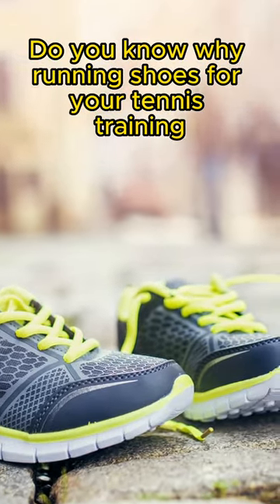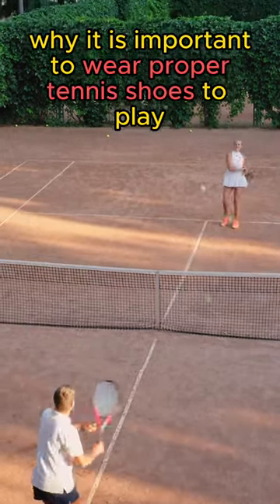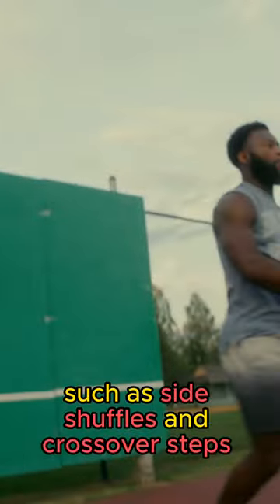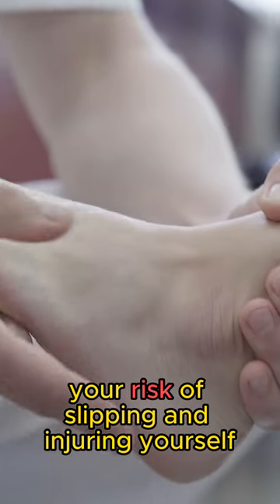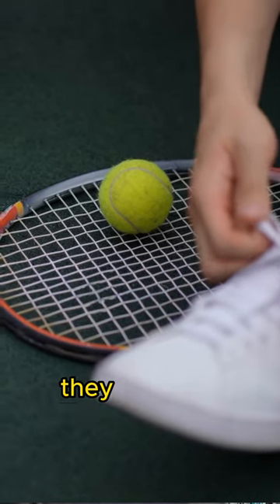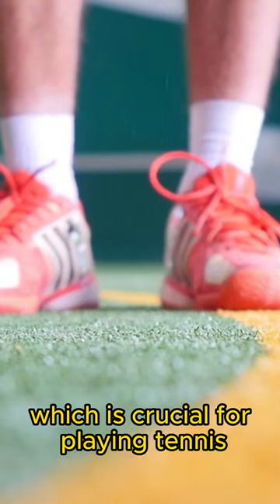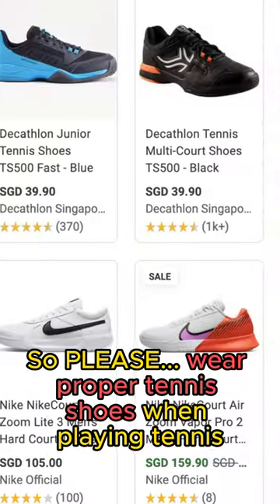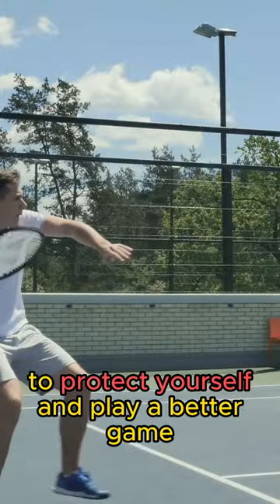Footwear Matters: Why Tennis Players Need the Right Footwear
Discover the importance of wearing proper tennis shoes instead of running shoes for tennis players. Learn how the right footwear enhances stability, traction, and support on the court, preventing injuries and maximizing performance.

Like the tennis T-shirt? Your can't get it anywhere else except on Unleash Your Tennis website.

My Coaching Gear:
Gamma Ball Hopper (holds 150 balls)
Wilson Tennis Balls
My Wilson Prostaff RF97 tennis racket (check grip size first)

My Recording Gear:
Sony Camcorder
Wireless microphone
Tripod stand